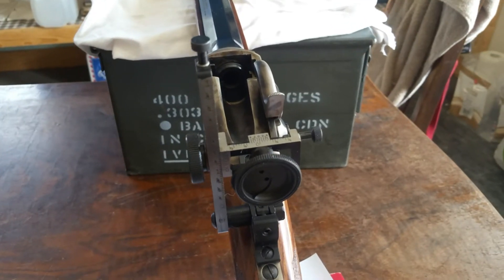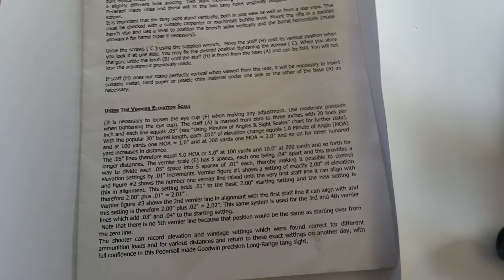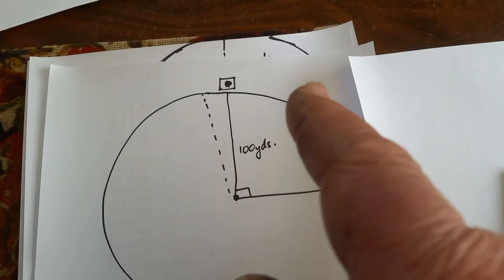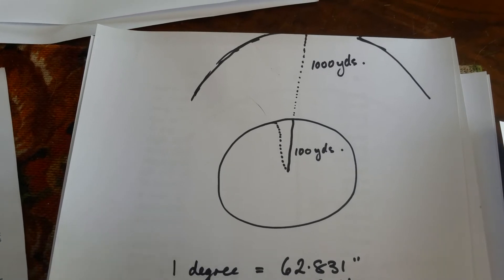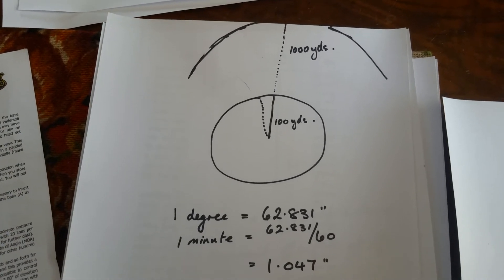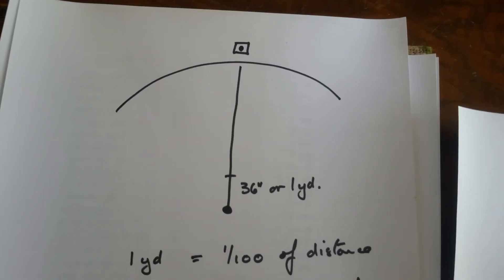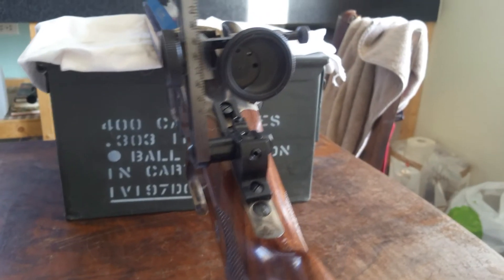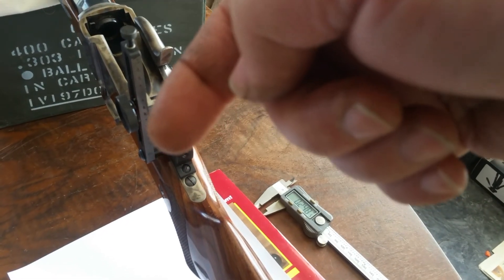Minutes of Angle - The Black Art exposed !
Verniers and variables. Scales and skullduggery . Did Merlin invent the minute of angle . Is this the Holy Grail ? Is supper ready yet ? [ My tummy is rumbling .]
Nota Bene :  I make these videos to pass on information and help fellow enthusiasts and not for financial gain or to nourish my ego , if, however, you are one of those wretched miserable creatures who see fit to press the dislike button ; be warned that your despicable tawdry anonymous acts of malevolence will ultimately be your comeuppance .
In the meantime , I wish procreation and peregrination to be your primary objective .